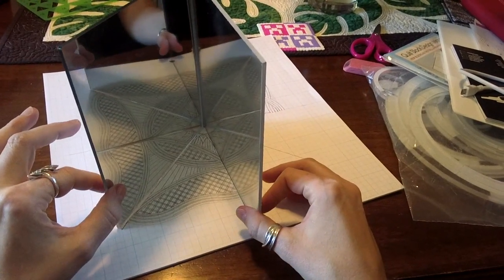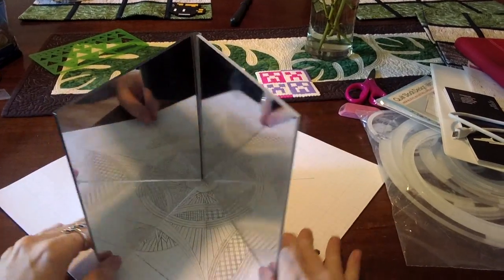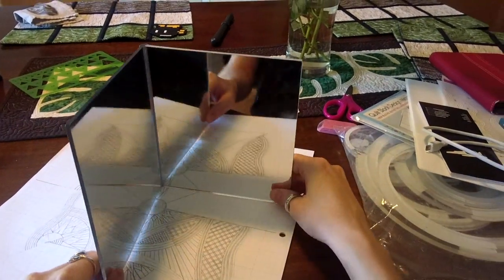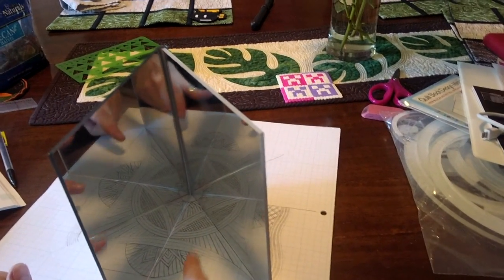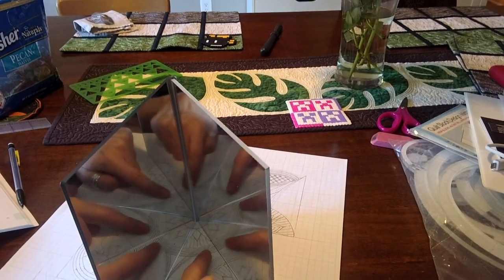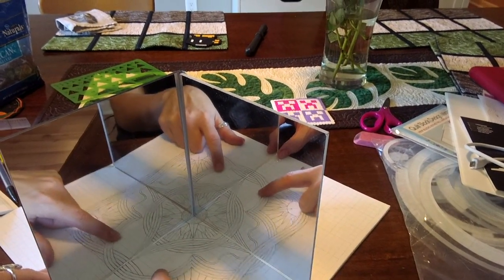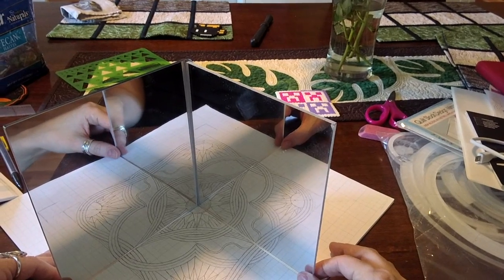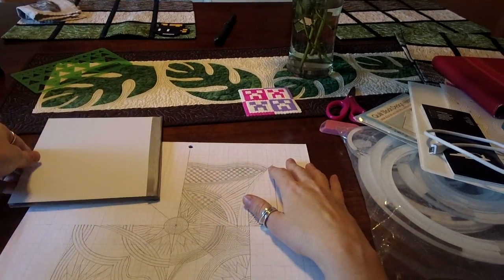How to Design a Wholecloth Quilt - Casual Quilting Tutorial with Leah Day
Learn how Leah is designing a new wholecloth quilt for walking foot style quilting in this casual quilting tutorial.

Leah is also testing out a new camera in this video - Pivothead camera glasses! Please let us know what you think!

Follow Leah for more quilting fun!